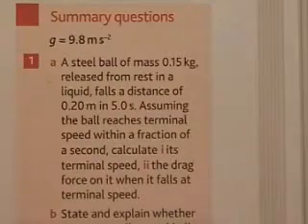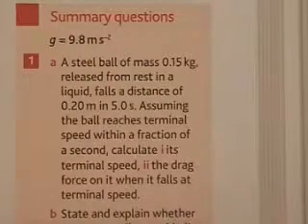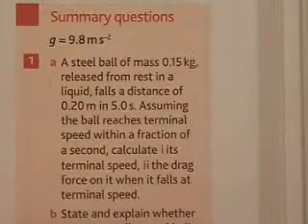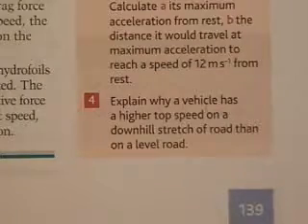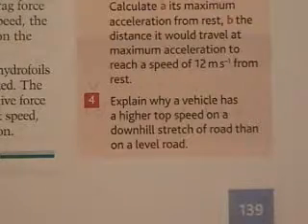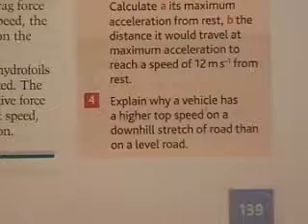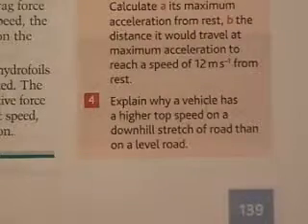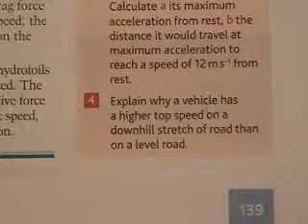aqap139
Hints on homework questions on page 139 of AQA AS book.